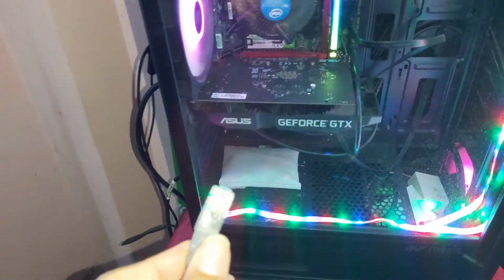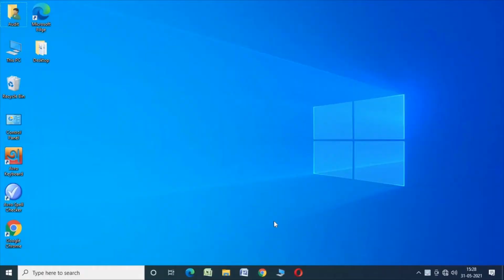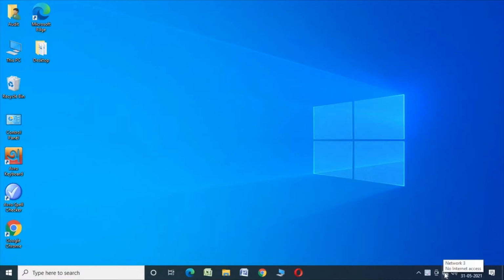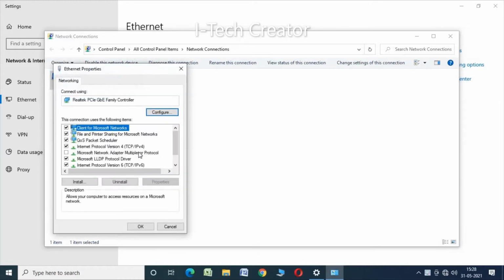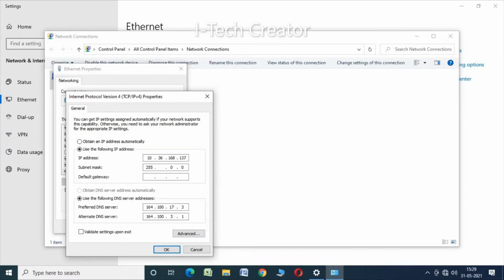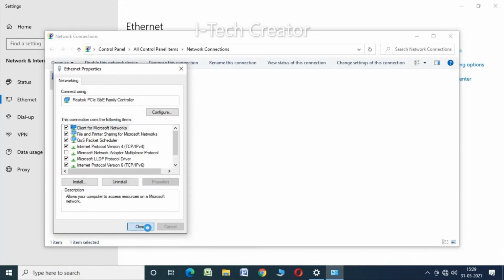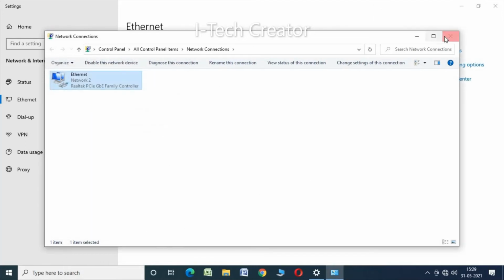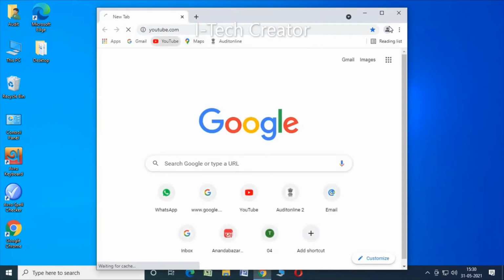How to find and manually assign an IP address in Windows 10 | Change IP address in Windows 10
Hello everyone in this video learn how to find and manually assign an IP address in Windows 10 watch and try.